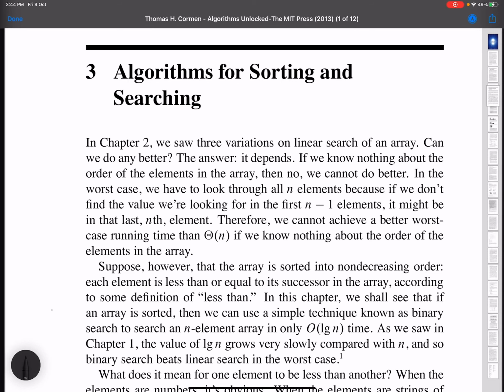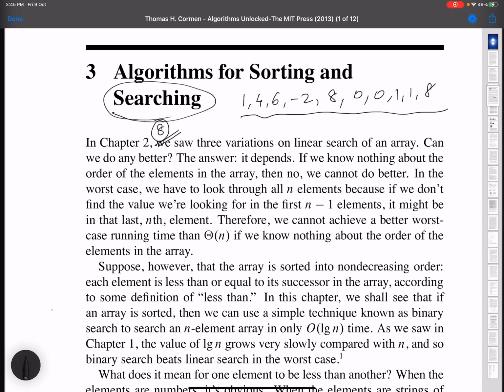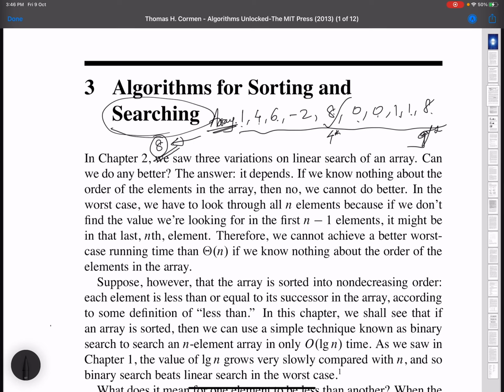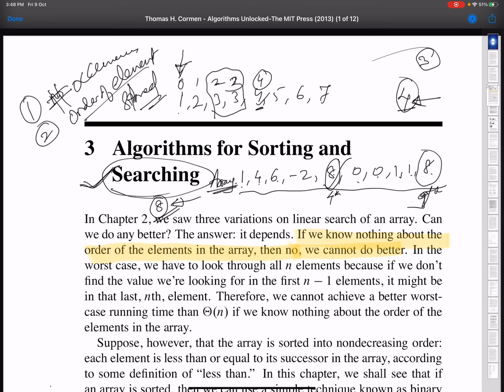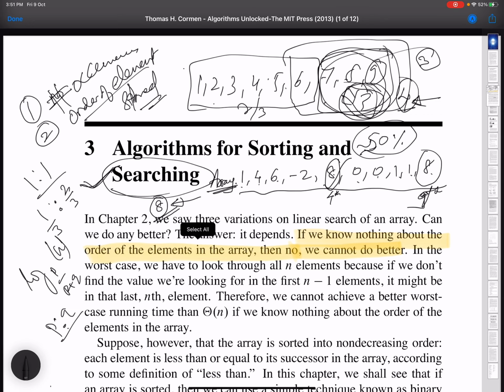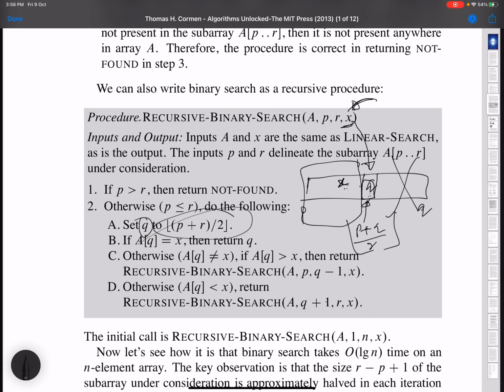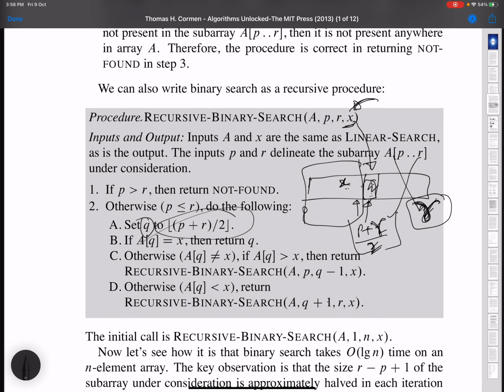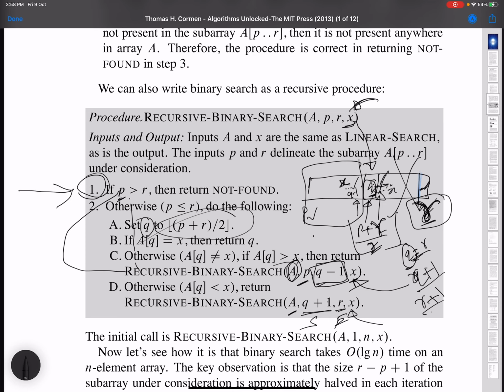Binary search algorithm